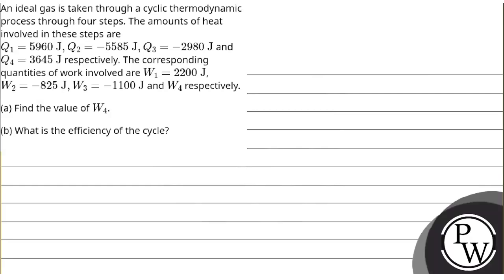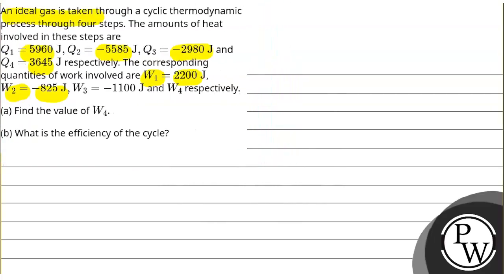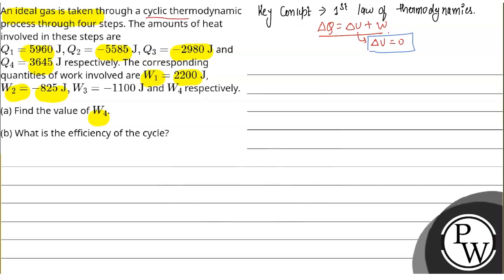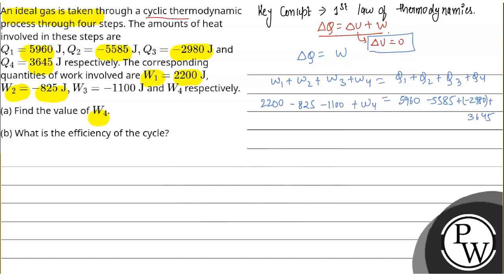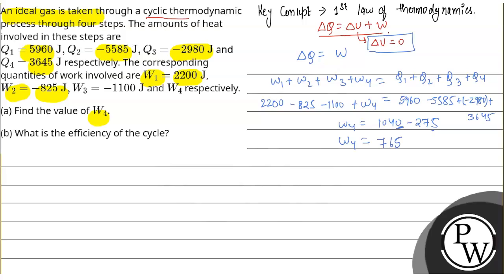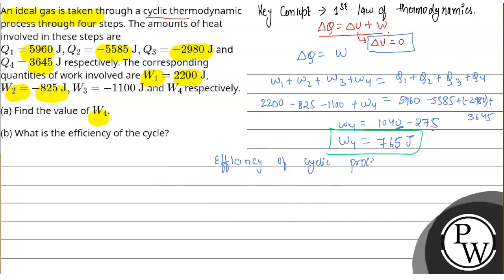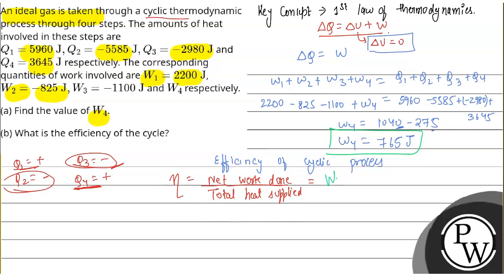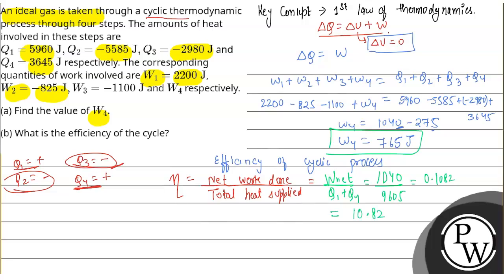An ideal gas is taken through a cyclic thermodynamic process through four steps. The amounts of ....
An ideal gas is taken through a cyclic thermodynamic process through four steps. The amounts of heat involved in these steps areQ1=5960&#160;J,Q2=-5585&#160;J,Q3=-2980&#160;J andQ4=3645&#160;J respectively. The corresponding quantities of work involved are W1=2200&#160;J,W2=-825&#160;J,W3=-1100&#160;J andW4 respectively.\n(a) Find the value of W4.\n(b) What is the efficiency of the cycle?